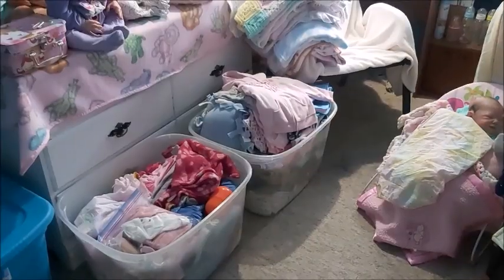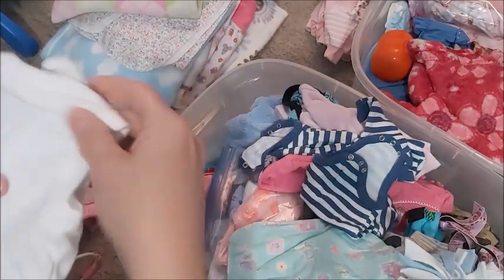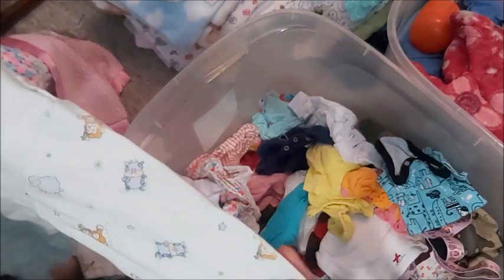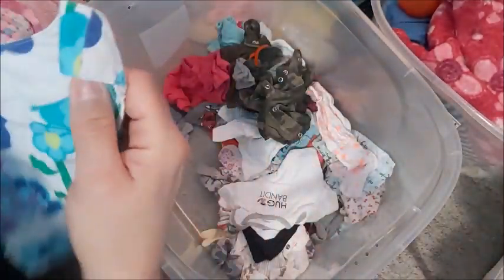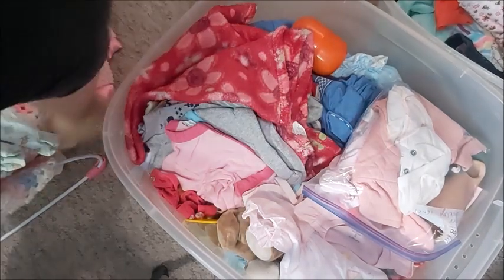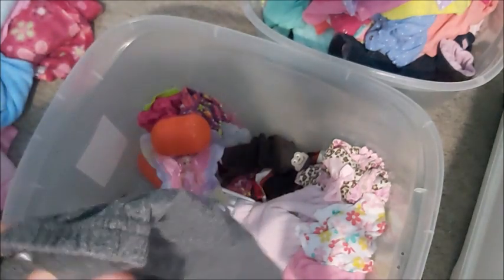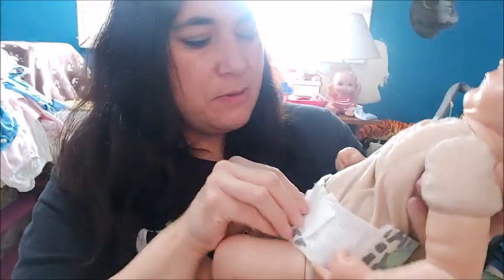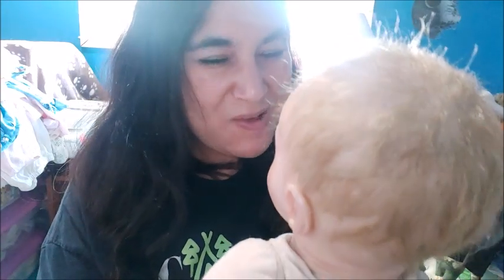💟Reborn Nursery Makeover! PART FOUR! Going through some clothes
Grab a favorite drink and join me as I take a LONG WHILE to go through only 2 bins of clothes .. .. .. I have so many more AFTER this to sort through Whew!